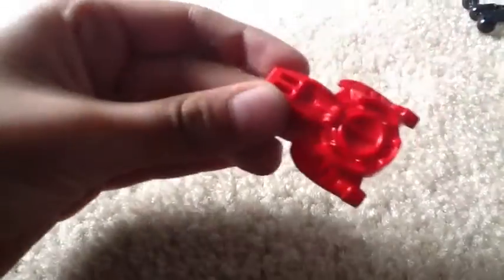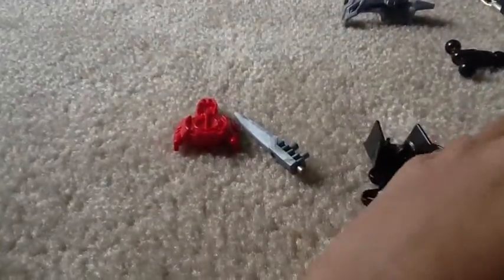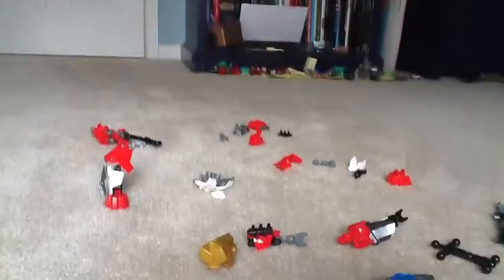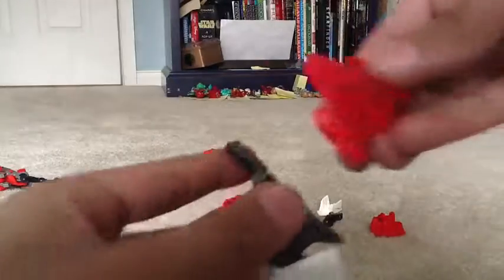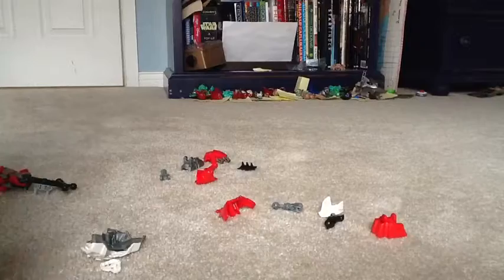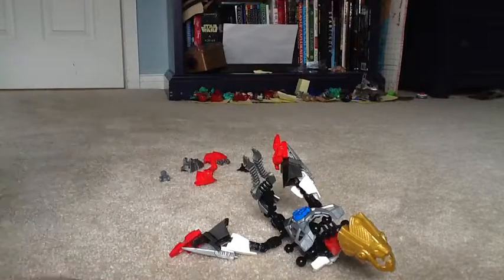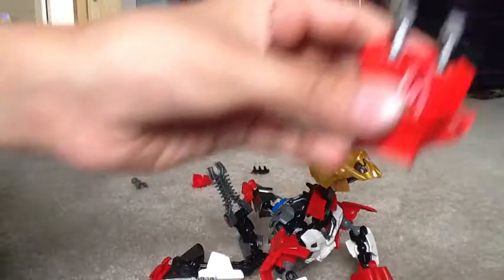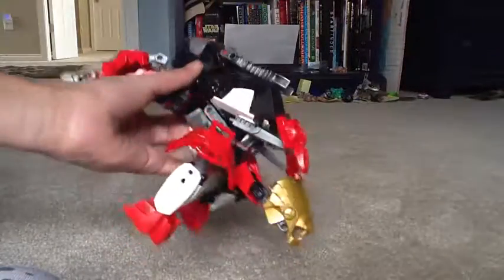Custom Hero Factory Creature (how to)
More how to videos coming soon!